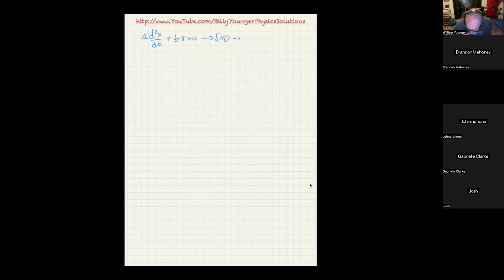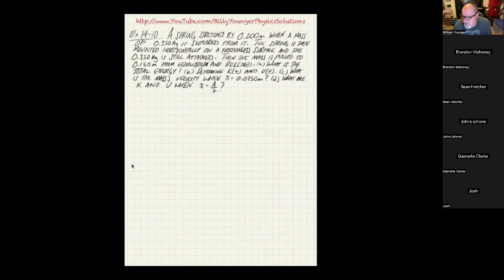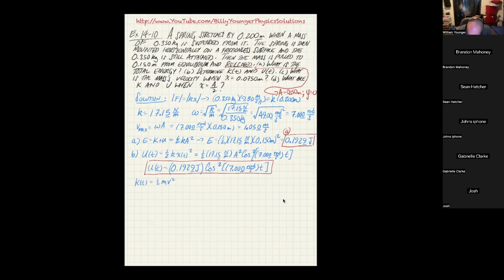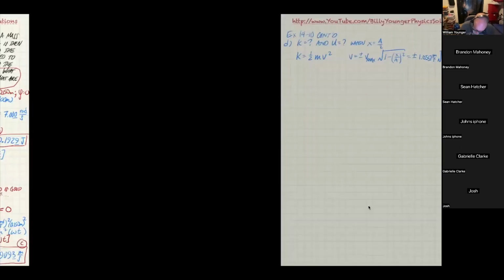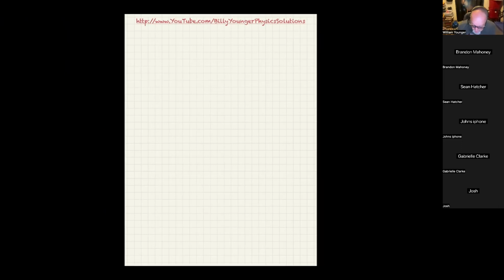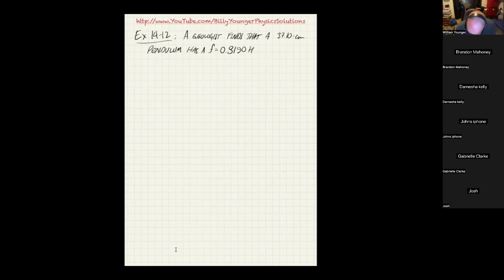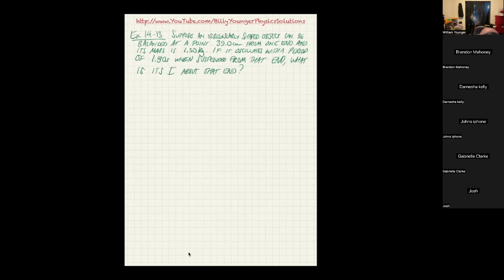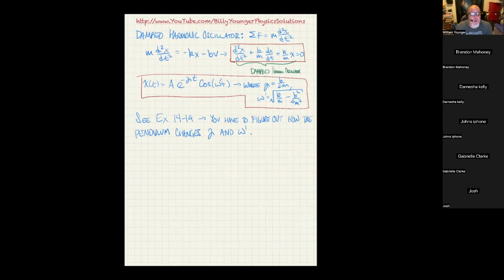Harmonic Motion Without Springs